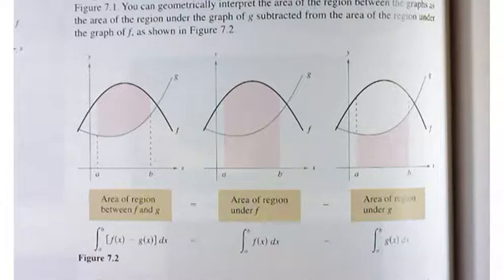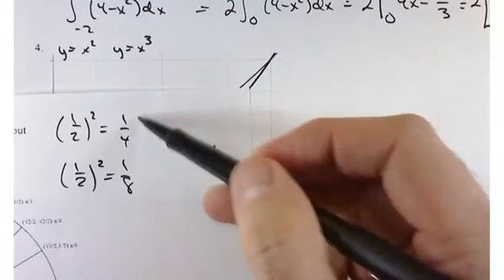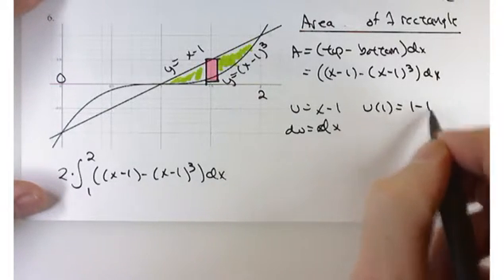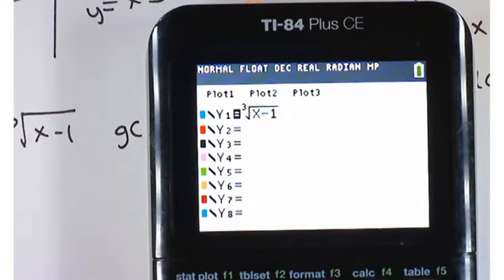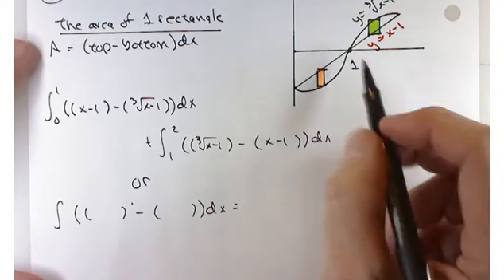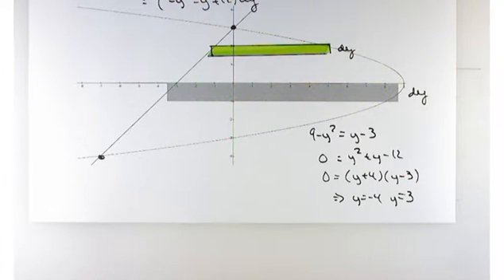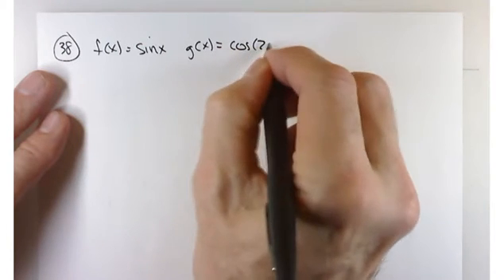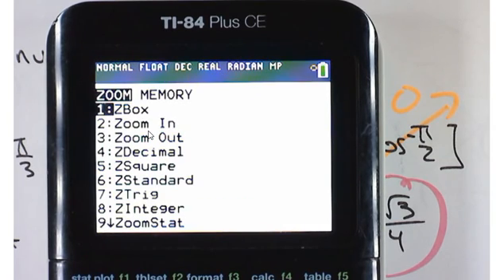Section 6.1 (2016) Area Between two curves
Opening frame says section 7.1, reflecting the 7th edition.